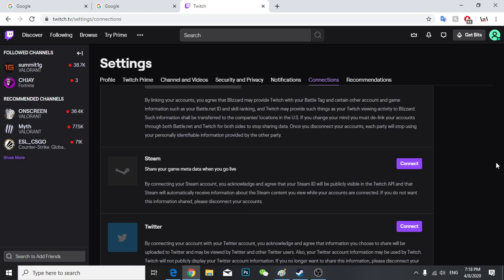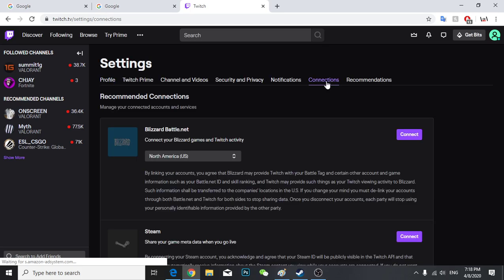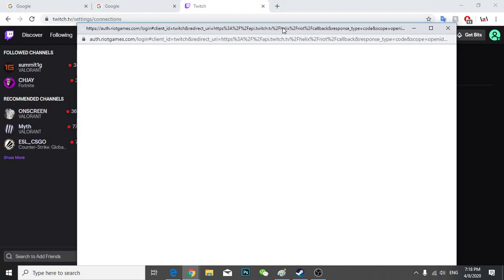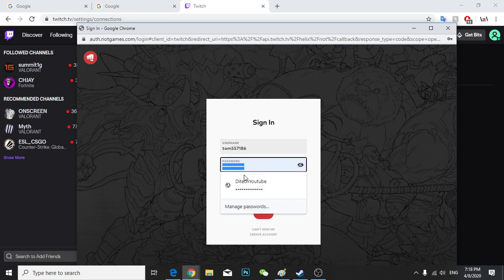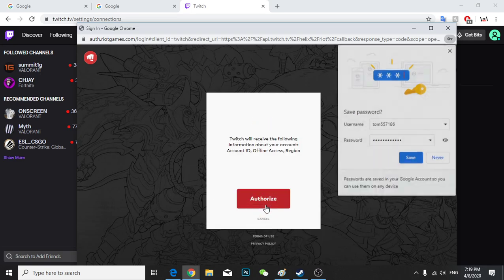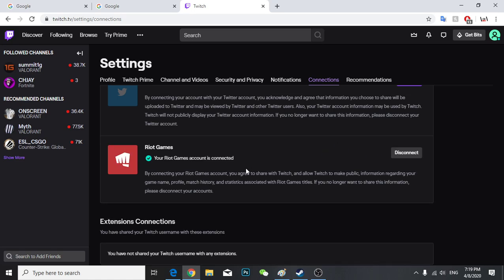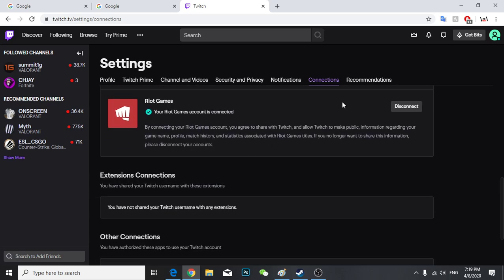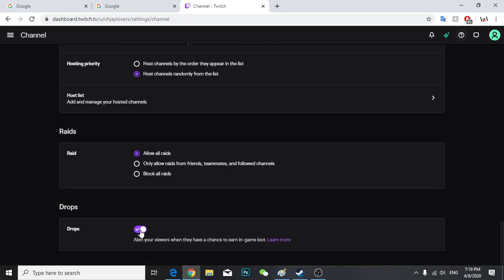How to connect your Riot games account on Twitch Without Any Error